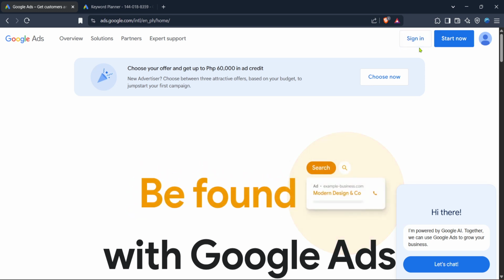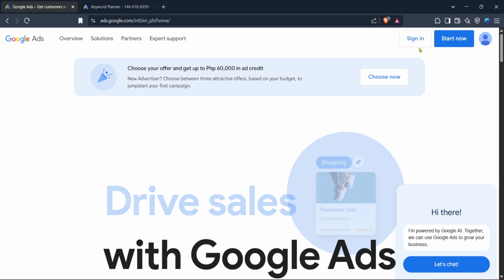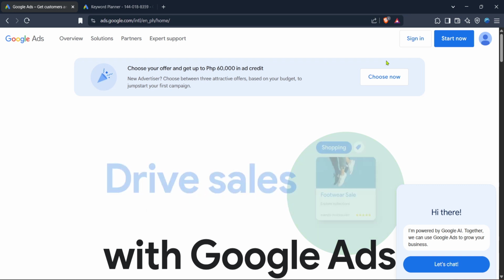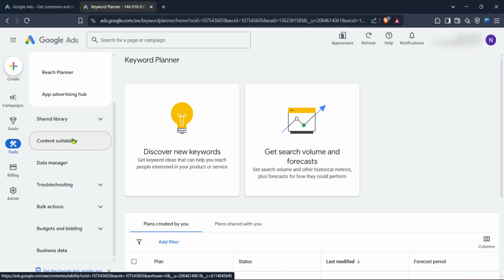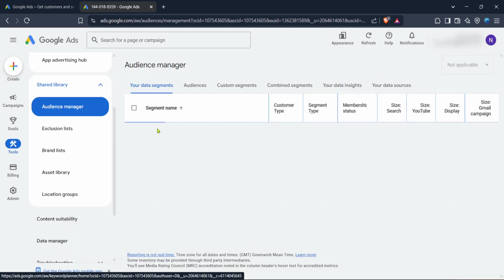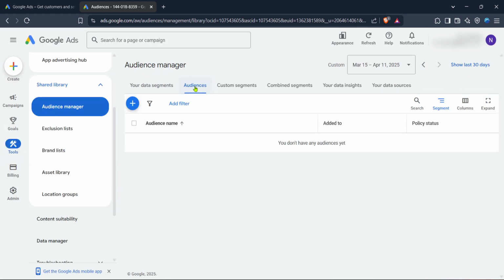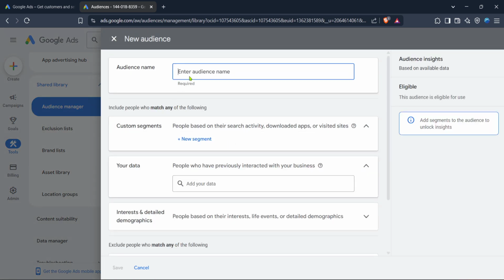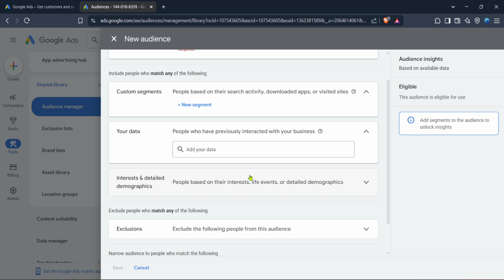How to Create Audiences in Google Ads (Full 2025 Guide)